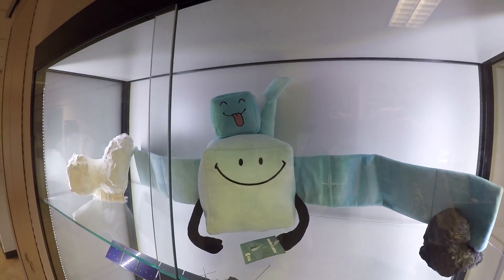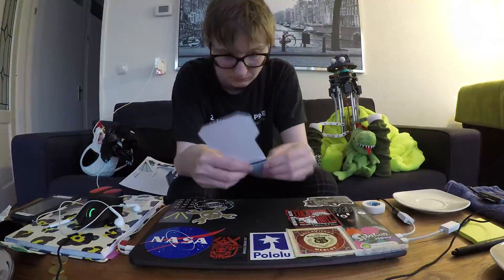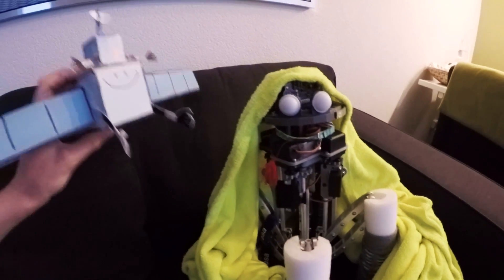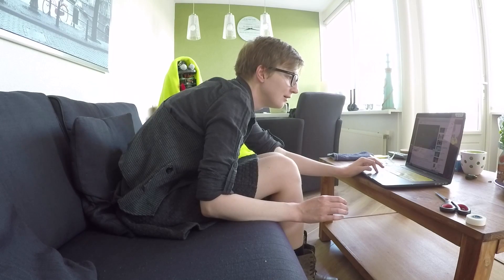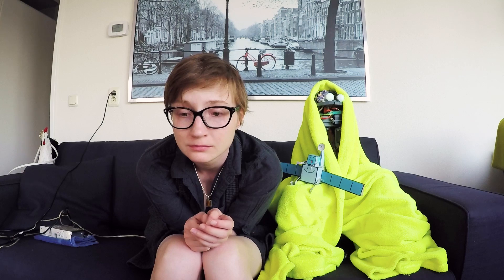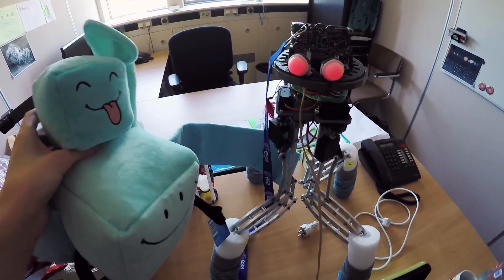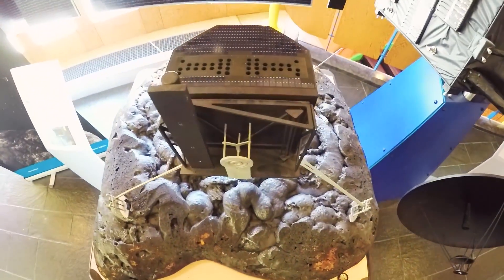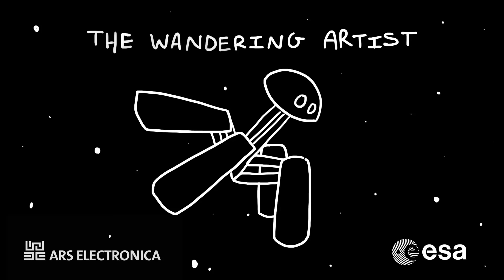Rosetta and Philae : Role Models For My Robot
I learned a lot about Rosetta during my time at ESTEC. In this video, I'll hopefully get your toes wet and incise you to learn more... or watch the cartoon the produced that tells of this epic journey in the pursuit of science!